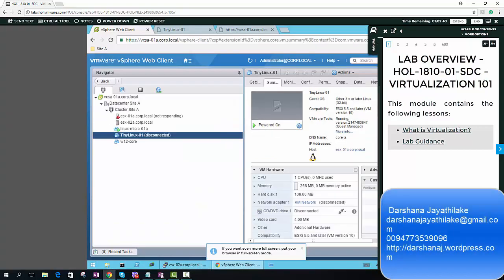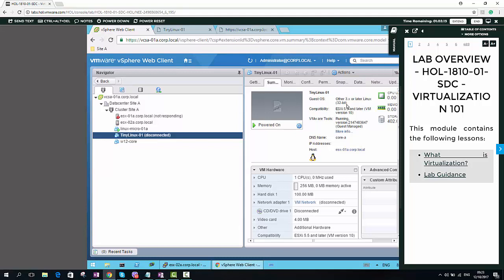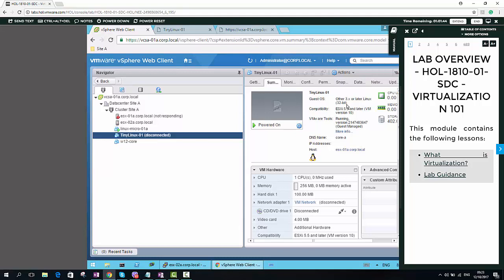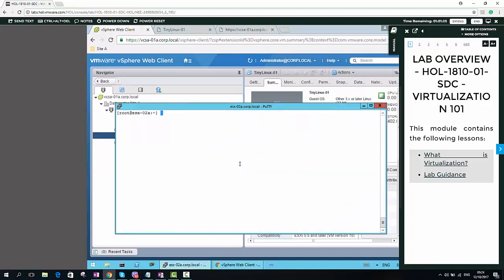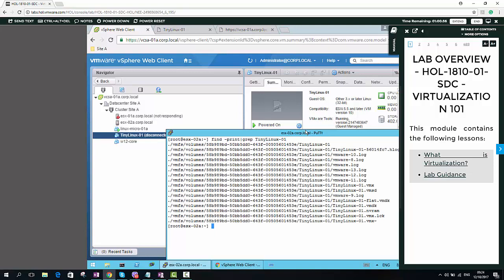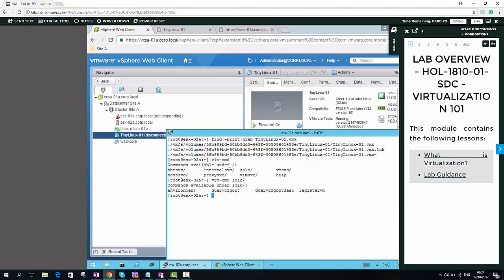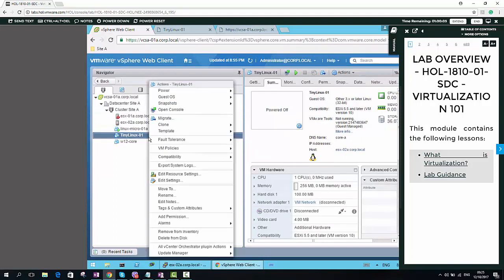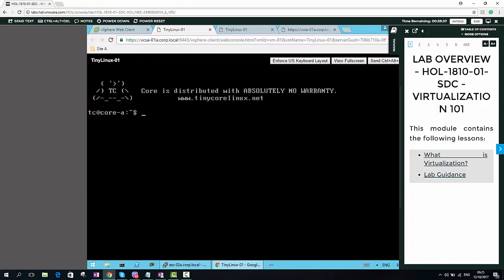Register vms using vim-cmd